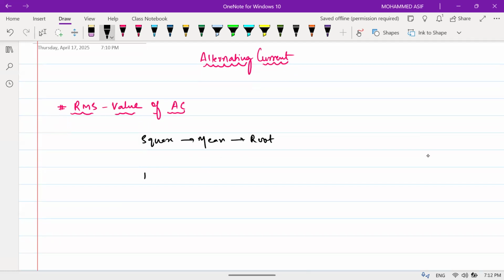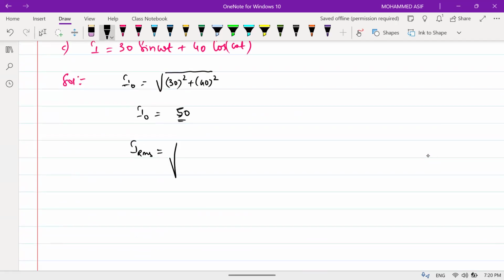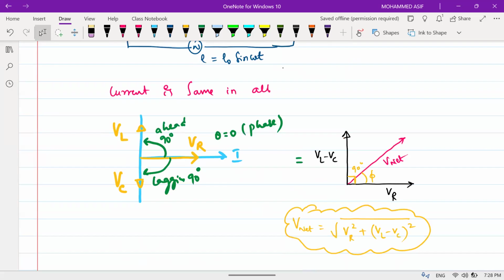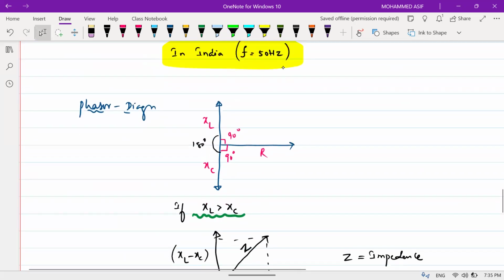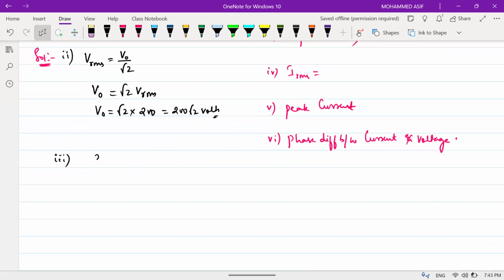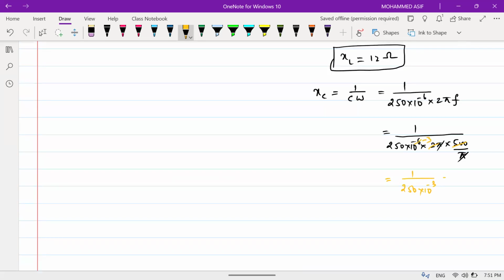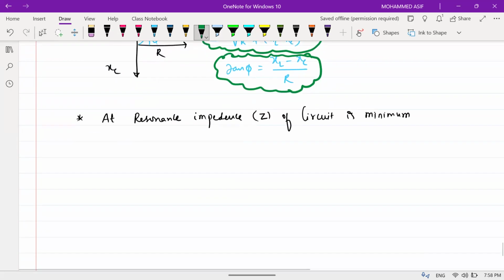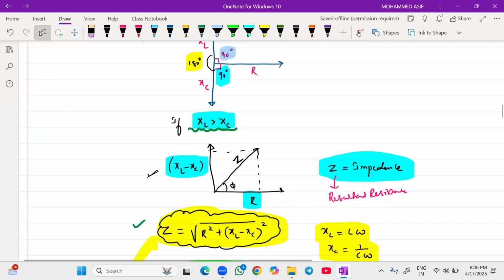ALTERNATING CURRENT L1